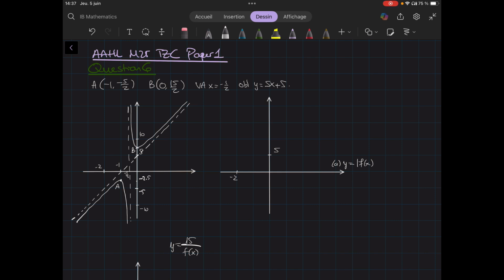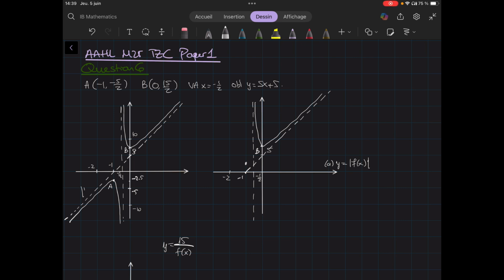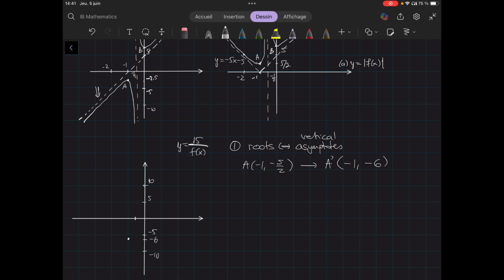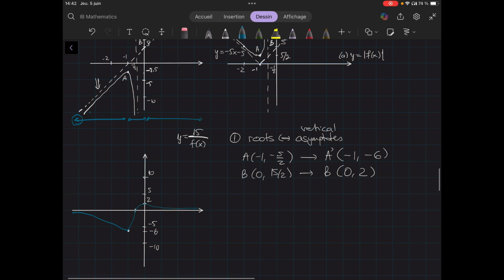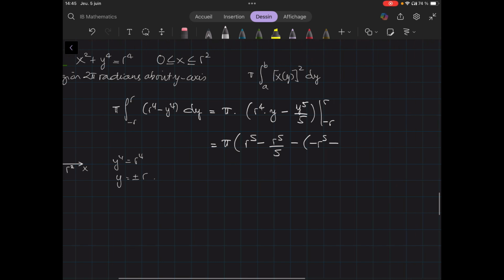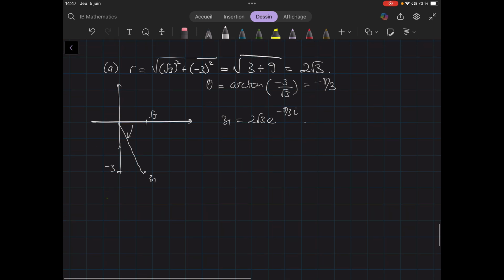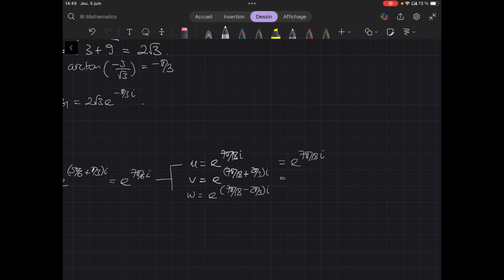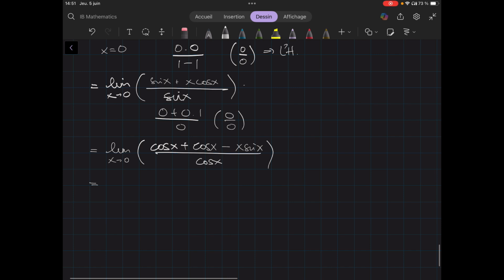M25 AAHL TZC P1 Sect A | Eh.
Hey y'all!
This is a M25 AAHL Exam Walkthrough. Today we'll gonna look at TZC, Paper 1 Section A Questions 6-9.

Timestamps for y’all efficiency nerds.

0:00 Question 6
6:32 Question 7
8:23 Question 8
12:05 Question 9